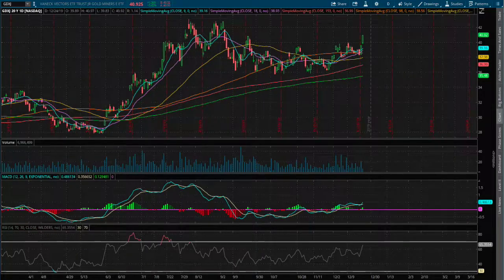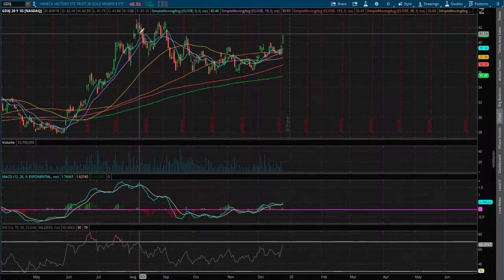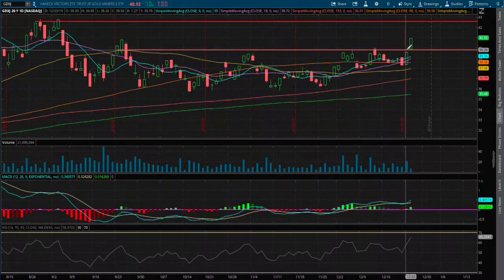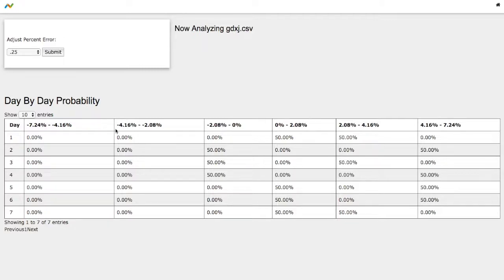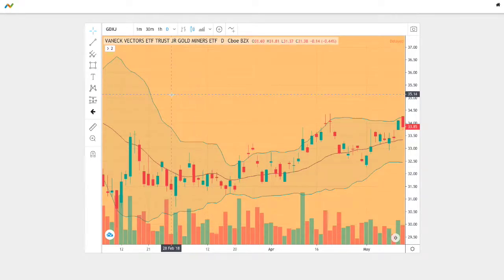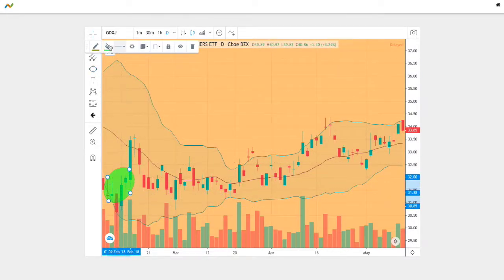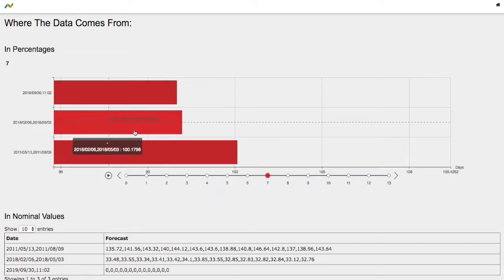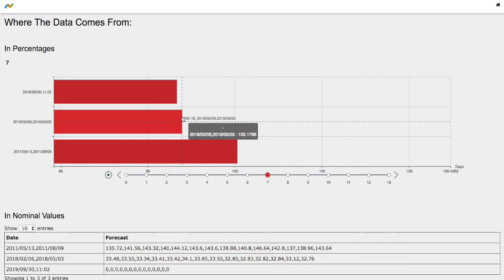Gold (JNUG & JDST) in December 24 2019 Forecast / Probability